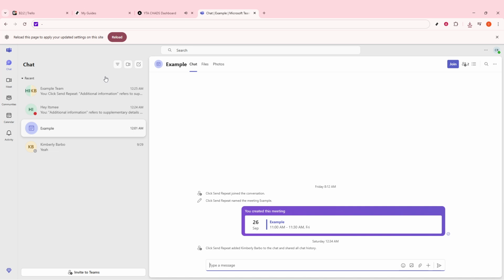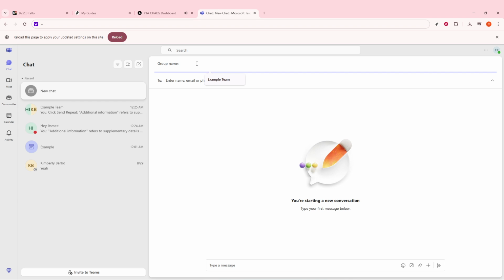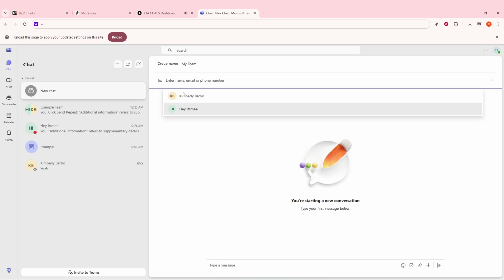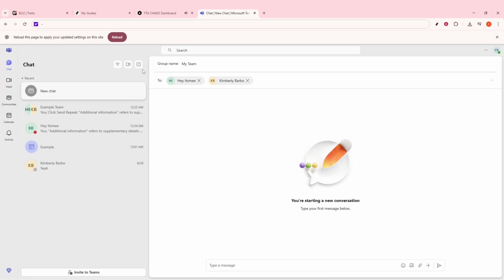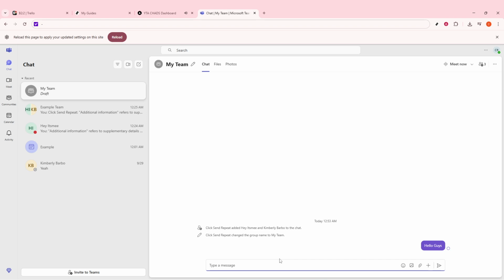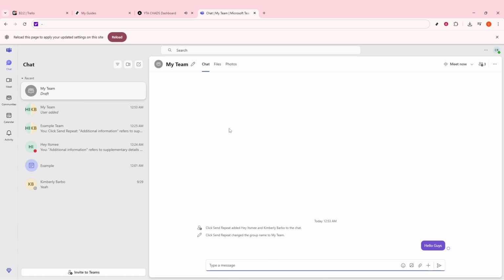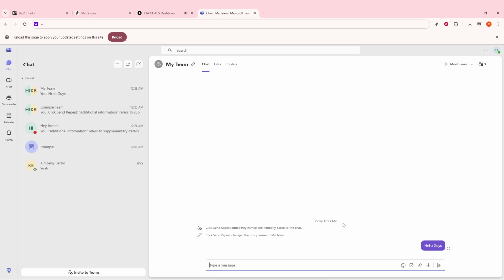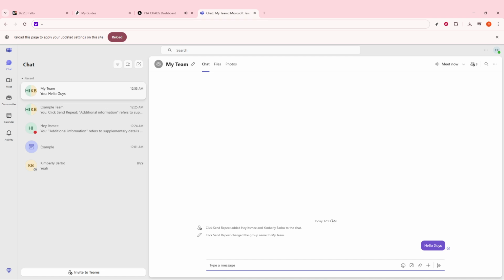How to Create a Team in Microsoft Teams Beginner Guide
New to Microsoft Teams? Creating a team in Microsoft Teams is the first step to organizing your projects, departments, or study groups in one collaborative space. In this beginner-friendly guide, you’ll learn how to create a team step by step, add members, set permissions, and customize channels to fit your workflow. We’ll also cover best practices for naming your team, managing privacy settings, and boosting collaboration right from the start. Perfect for professionals, students, and remote teams, this guide will help you build a strong foundation for teamwork and productivity in Microsoft Teams.